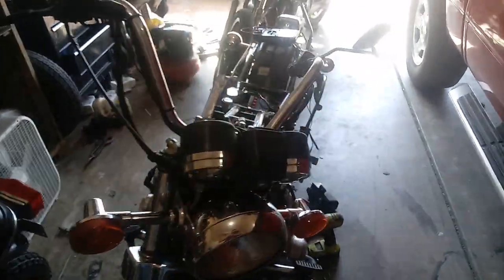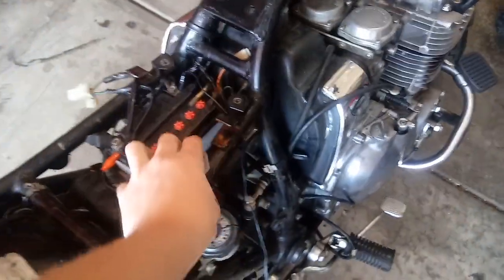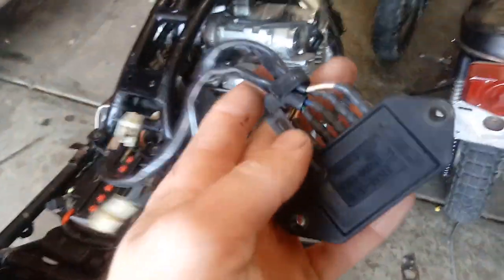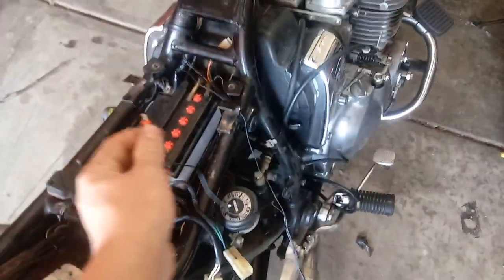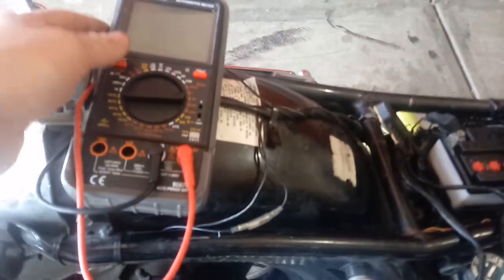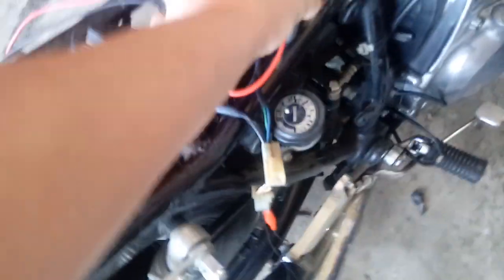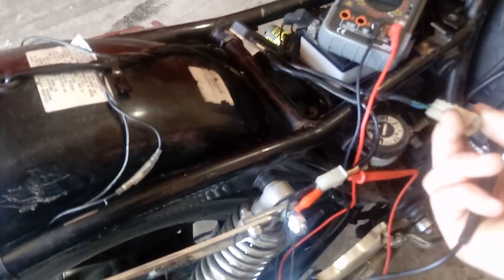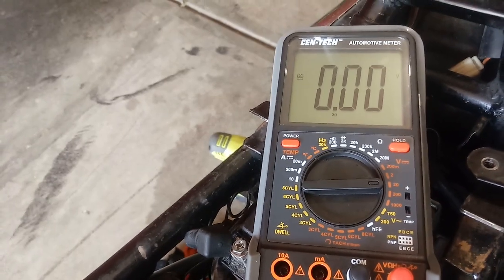How to Test a Suzuki CDI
How to test a 1981 Suzuki GS1000 CDI box